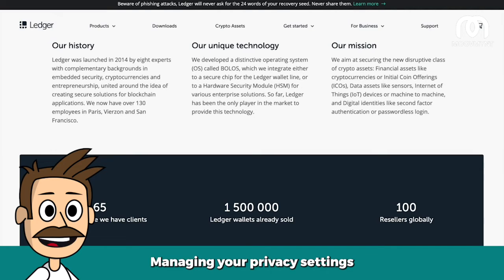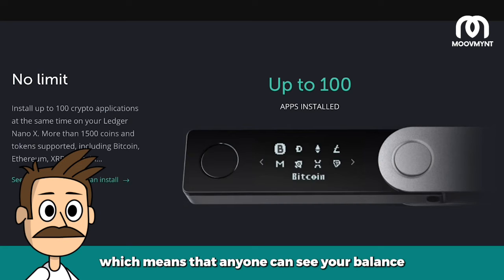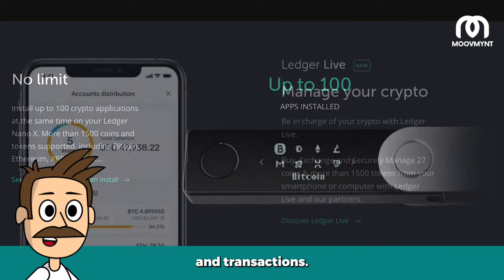How to Create a Crypto Heirloom?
How to Create a Crypto Heirloom: A Guide for Beginners